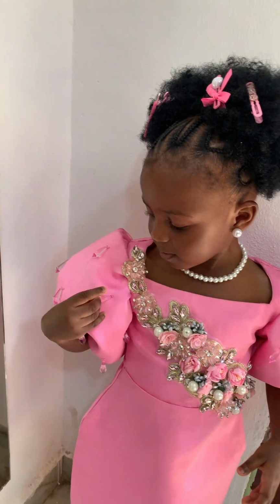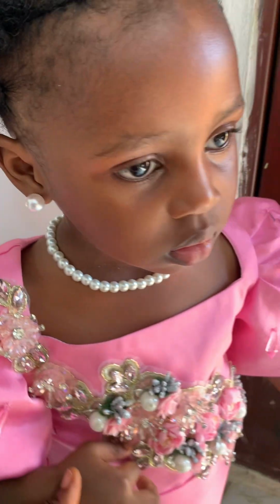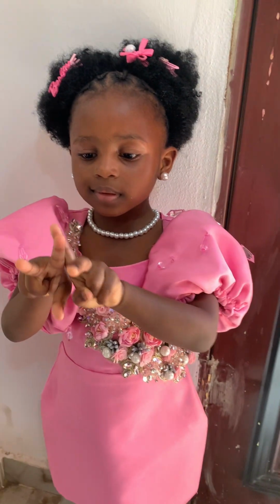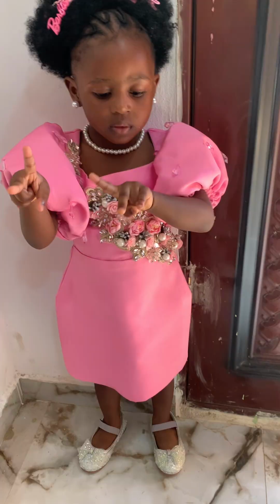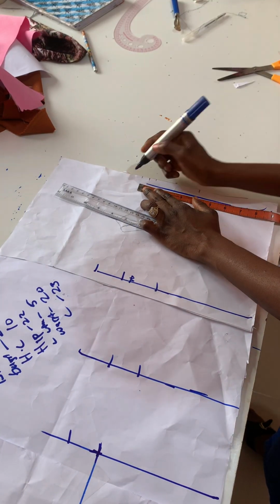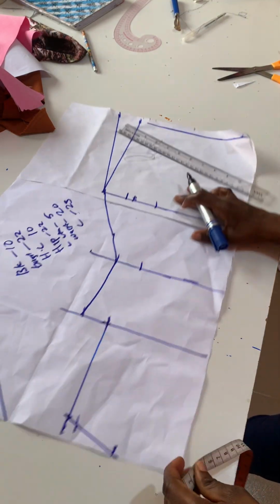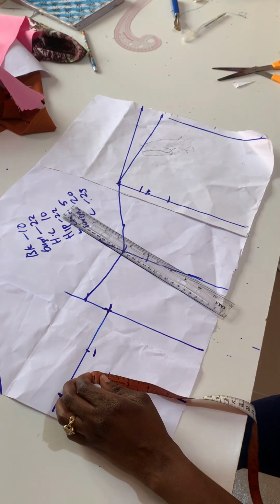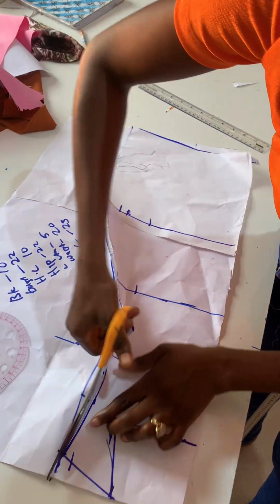How to make a structured dress.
Welcome back to my space 🤗🤗